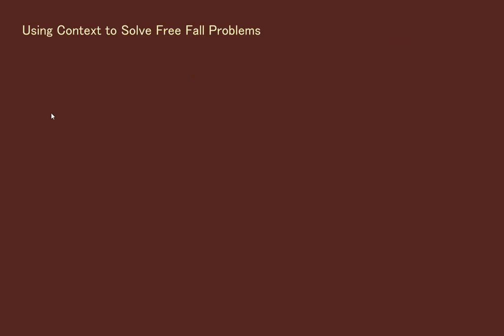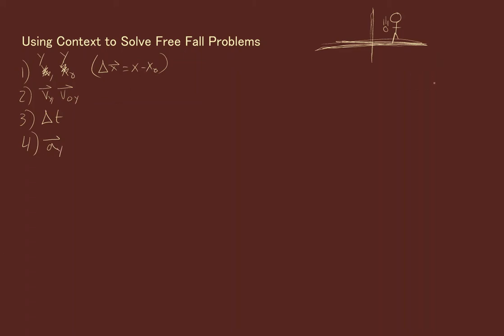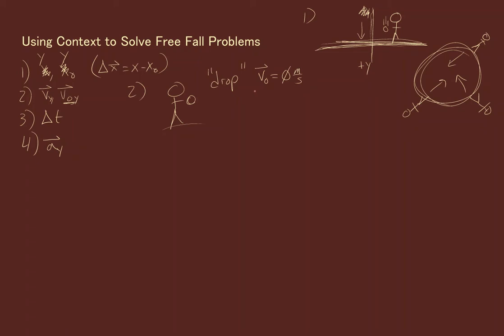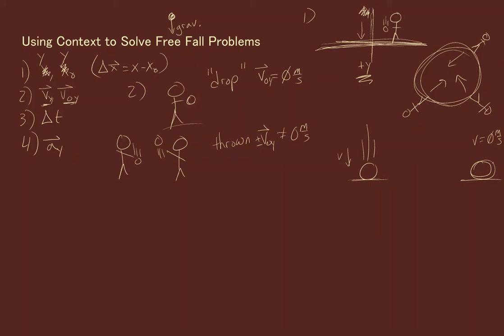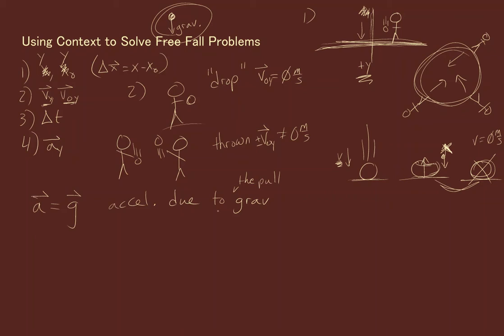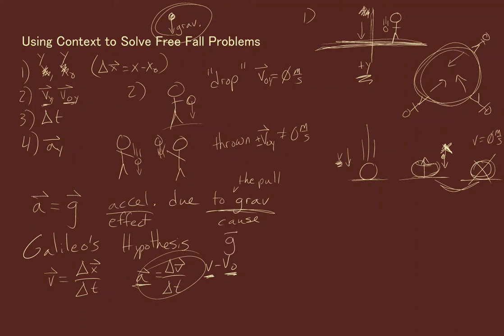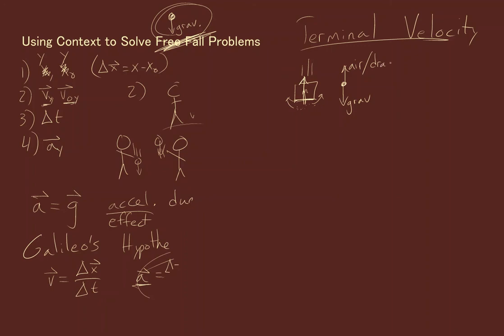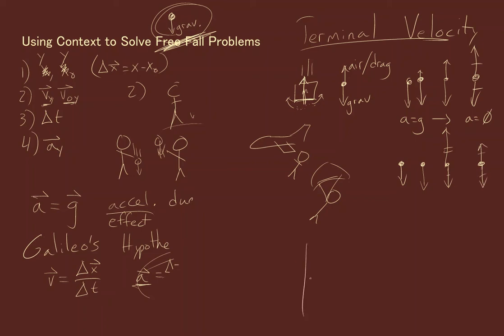Using Context to Solve Free Fall Problems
Introduction (0:00)
Position/Direction (1:35)
Velocity (3:11)
Acceleration (6:00)
Terminal Velocity (9:05)